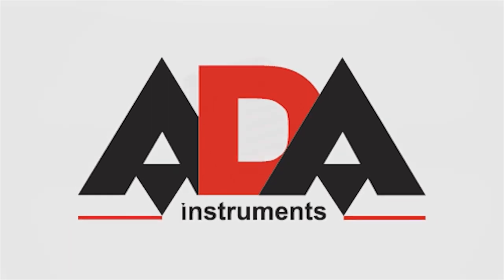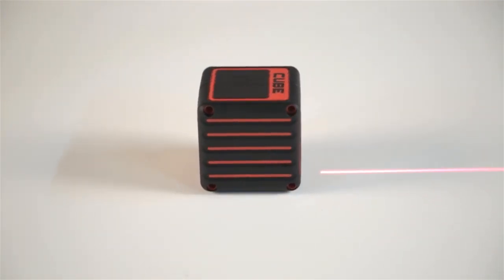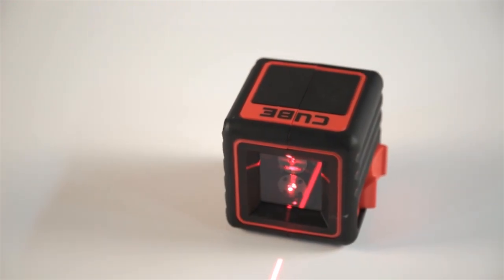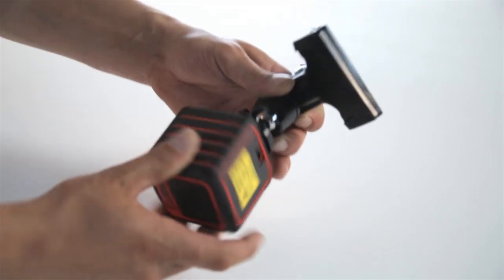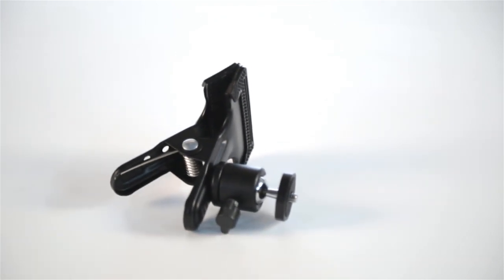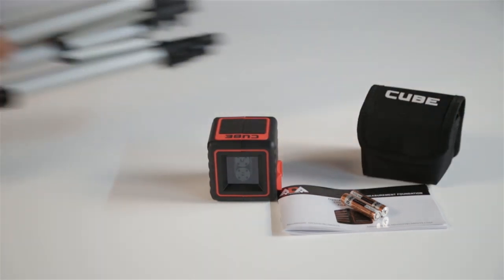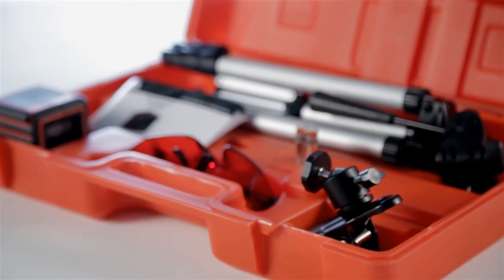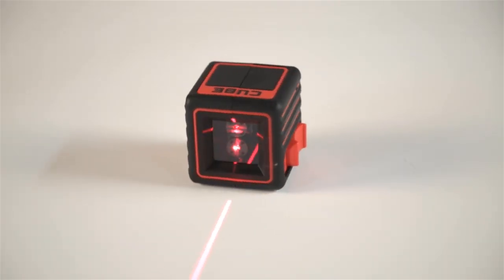ADA Cube - the most compact laser level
ADA Cube is the most compact laser level. It projects perpendicular laser beams in the form of a cross. With the help of ADA Cube you can do any work with marking: to hang a shelf or picture on the wall, to hang wallpapers, to place conduit for electric wiring, to set guides for suspended ceiling and so on. The housing is made in the form of cube. The size of edge is only 6.5 cm. Rubber parts protect instrument from damages. Due to the ribbed surface the instrument doesn’t slip out from your hands.

Thread 1/4" on the bottom of the instrument allows to set it on the tripod or universal mount. Switching on and unblocking with one button. Separate laser emitters are used to project laser lines. It allows to get clear and bright laser lines. Pendulum suspension goes fast into vertical position. Maximum deviation from vertical axis is 3°. Acoustic alarm is given when the instrument is out of self-leveling range.

The instrument can come with universal mount (for complete set HOME) or elevating tripod (for complete set PROFESSIONAL). Universal mount is made in the form of reliable steel clamp with rotary screw for surface attachment at any angle. Clamps of universal mount have soft cover. That’s why they don’t leave any traces on the surface.